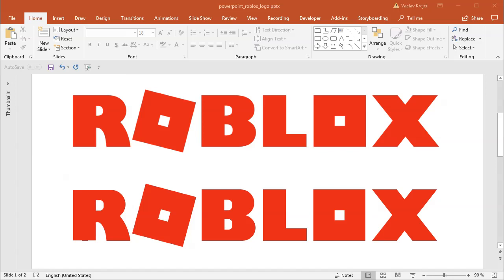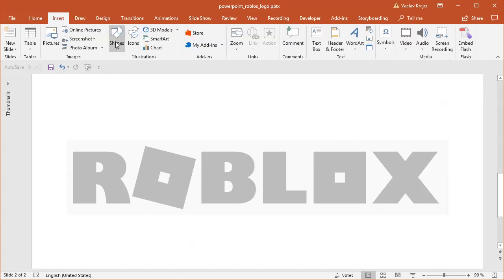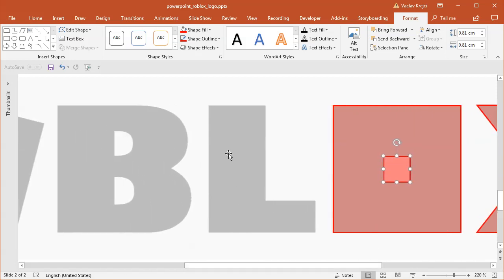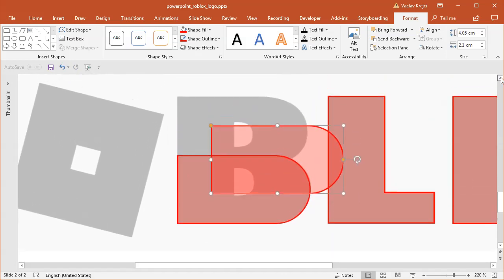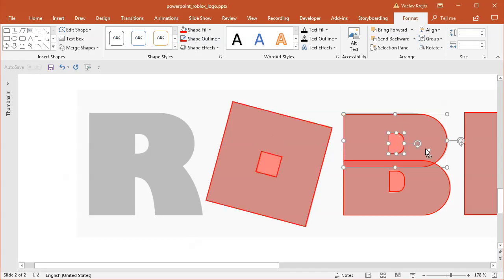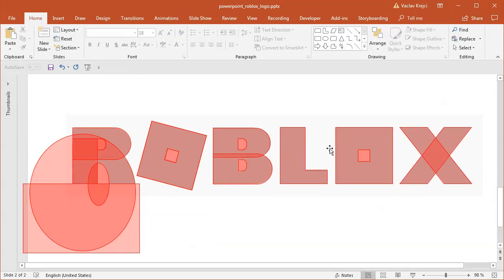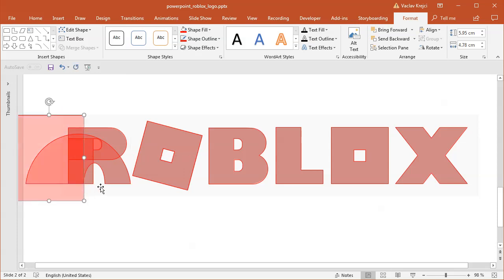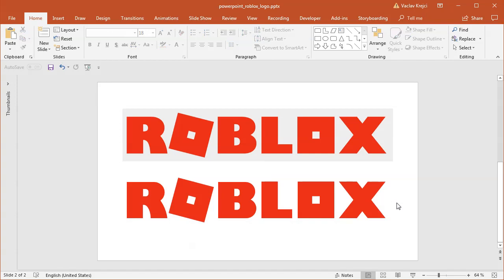How to create Roblox logo in Microsoft PowerPoint (Tutorial)